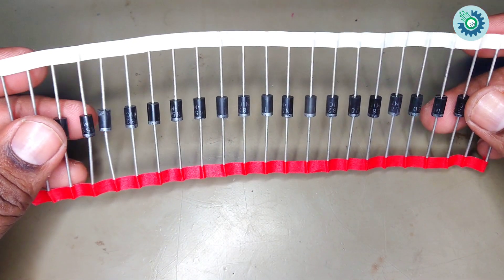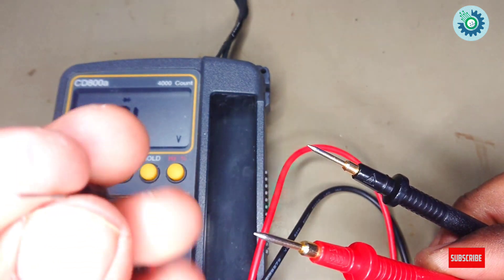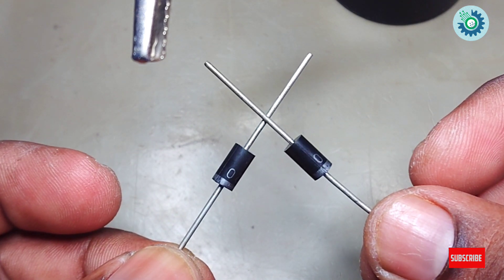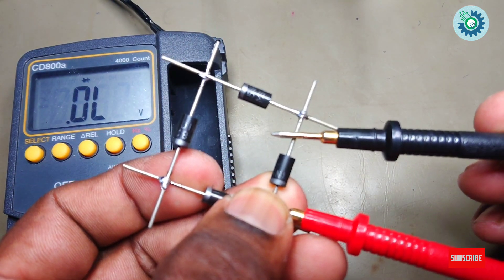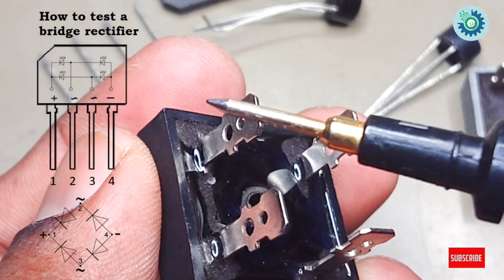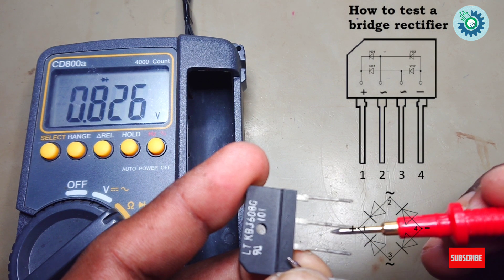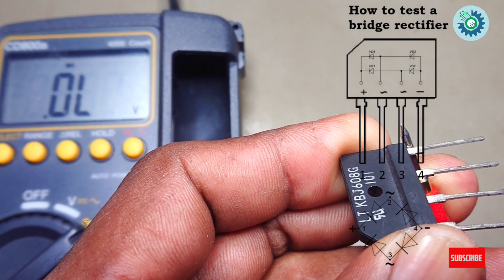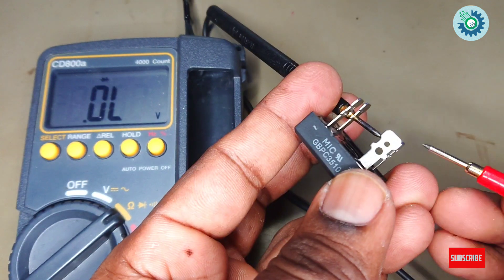How to check bridge rectifier with multimeter / how to test a bridge rectifier with multimeter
In this video, we're going to show you how to check a bridge rectifier with a multimeter. This is an important test to perform on a circuit, and it's easy to do with the help of this video.

If you're working on a project and you're not sure whether or not your bridge rectifier is working correctly, this video is a great way to test it. By following the steps in this video, you'll be able to check the rectifier and ensure that it's functional.